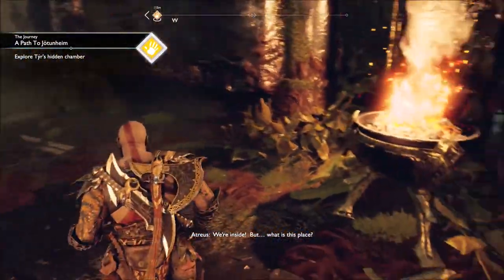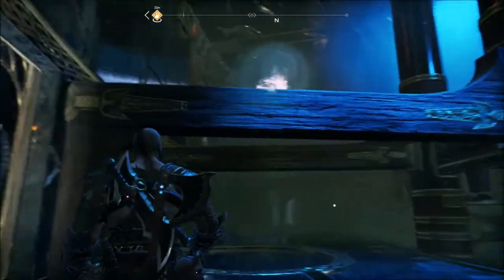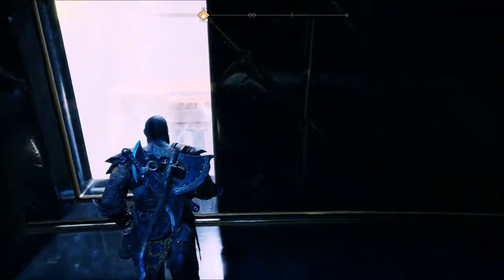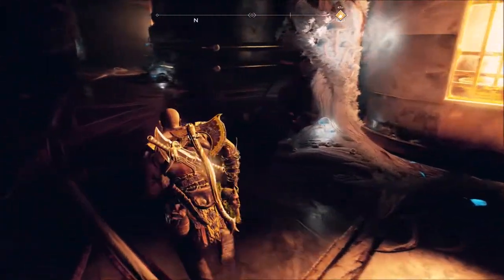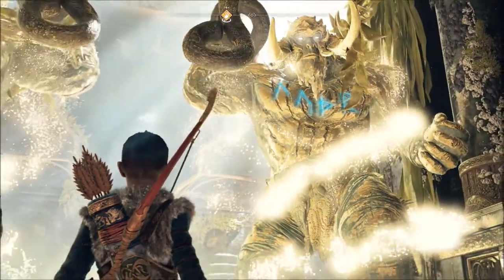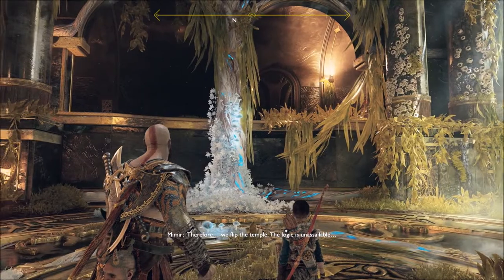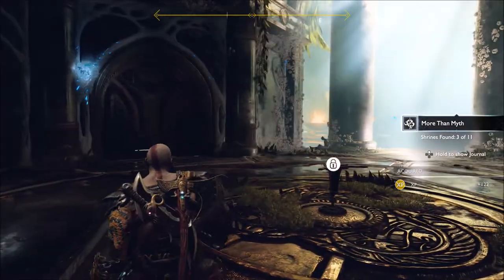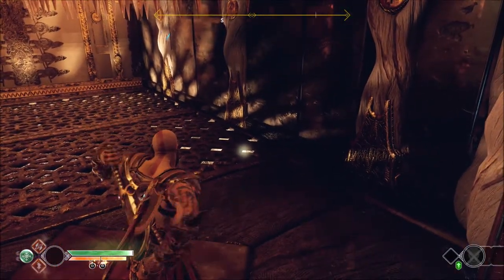Chain Breaker - God Of War Part 24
We learn of another route to the land of the giants